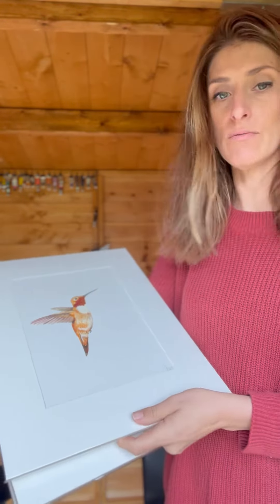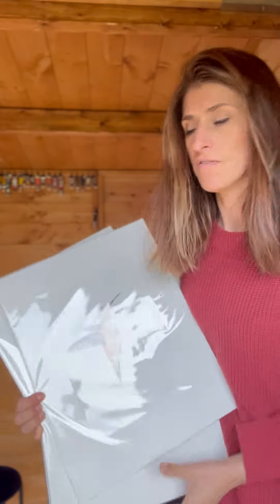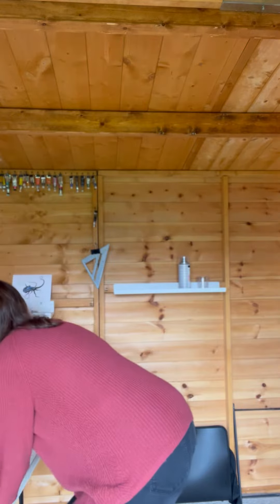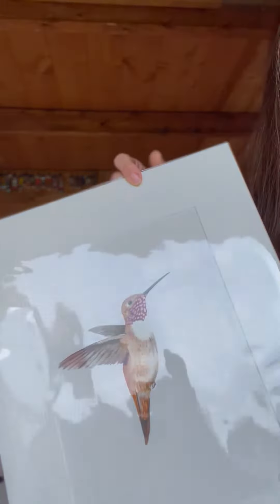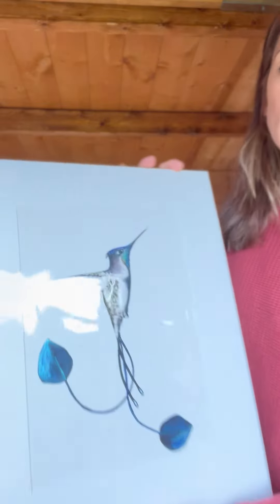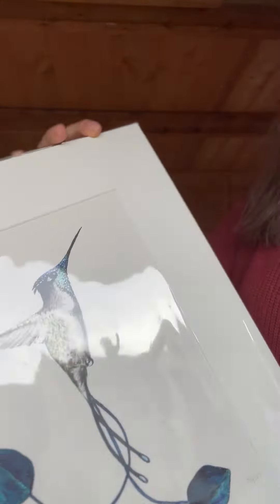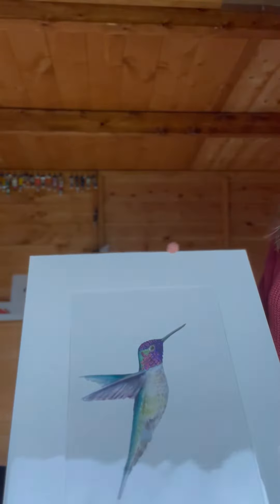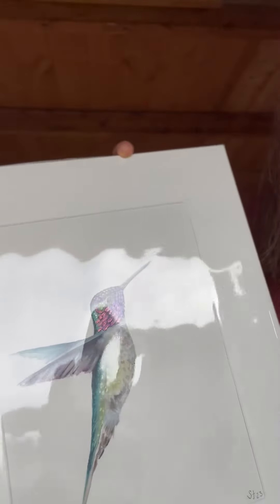Iridescent Humming bird collection. This collection draws its inspiration from the mesmerising iridescence of hummingbird feathers, where each one shines with its own unique and enchanting beauty. The magic of nature never fails to inspire me.

Comprising a series of six captivating paintings portraying various hummingbirds, this collection serves as a heartfelt tribute to these extraordinary creatures. Inspired by the innate fragility and resplendence of hummingbirds, these vibrant paintings act as powerful visual reminders of the challenges faced by these majestic birds in their natural habitats.

Embracing a colourful and optimistic approach, each artwork radiates with a vivid spectrum of hues, evoking a wide array of emotions. The use of iridescent paints adds another dimension to these delicate paintings, bringing them to life in your home with a captivating shimmer and sparkle.

Versatile and suitable in any living space, these pieces are currently unframed, but are mounted ready for framing. Allowing you the creative freedom to select a framing style that harmonizes with your personal taste and interior decor. At the core of this collection lies my fervent desire to encapsulate the very essence of hummingbirds and ignite a sense of wonder in each viewer.

Every colour choice is a deliberate reflection of the beauty and fragility of these enchanting creatures, inviting you to reflect upon their significance in our delicate ecosystem.